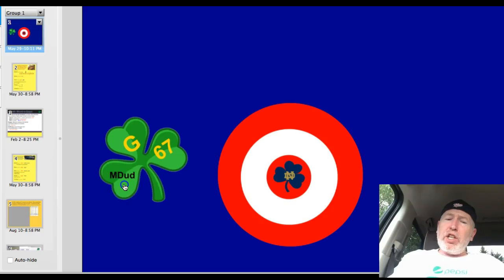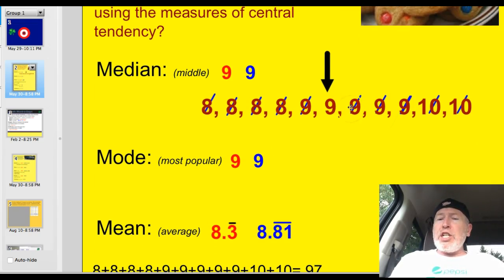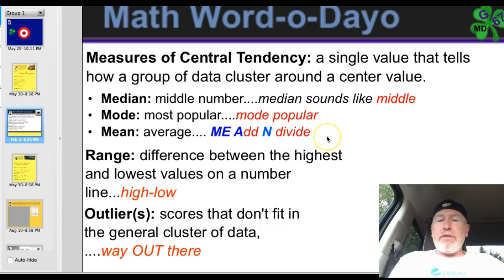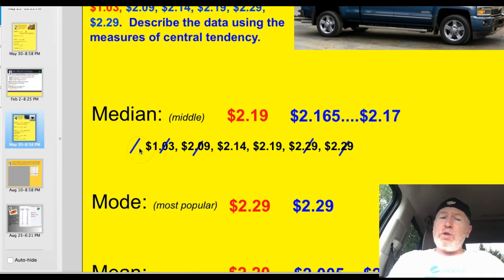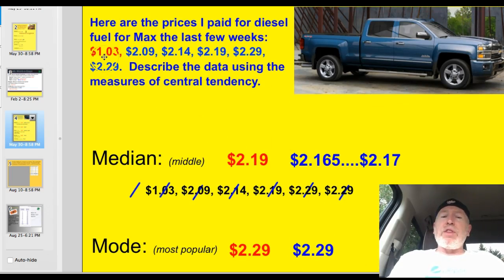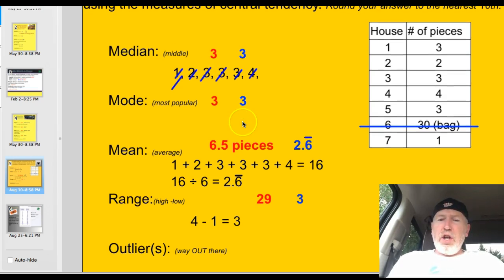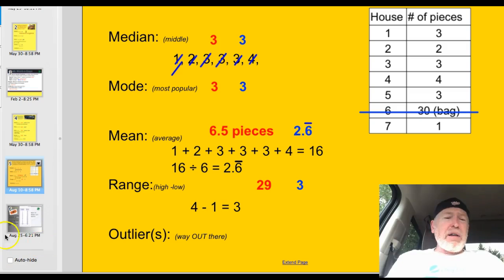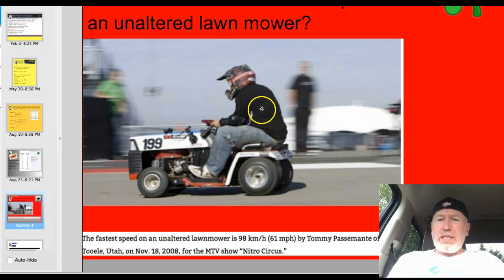G67 11.4B Describe Changes in the Measures of Central Tendency when a Value is Added or Deleted